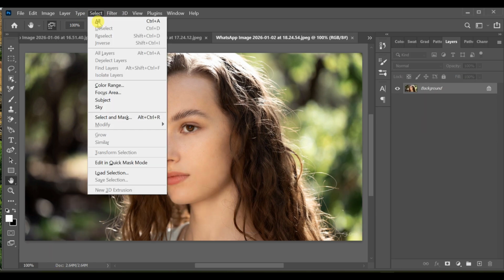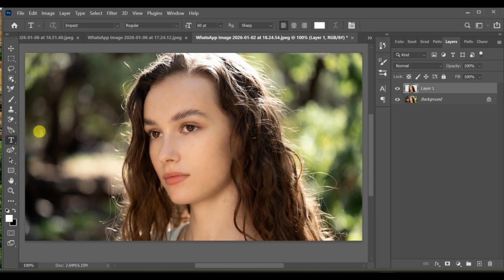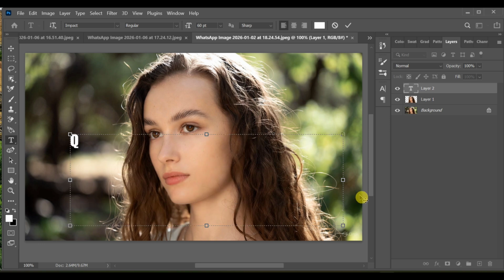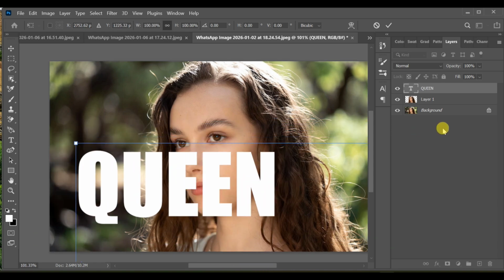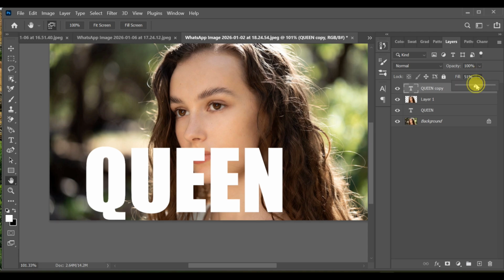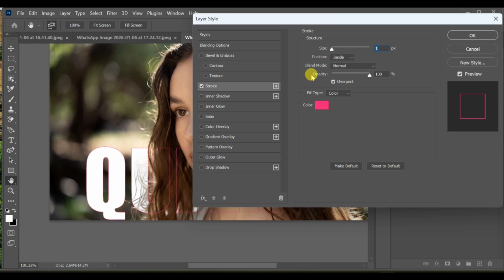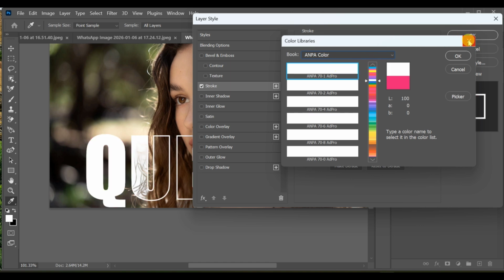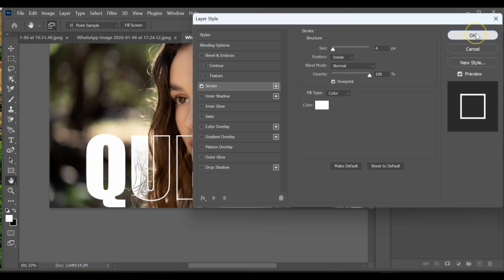PS Tutorial HD 2026| Efecto de Texto Transparente | Photoshop Editing | CC + BP Drop ps Netto Doch